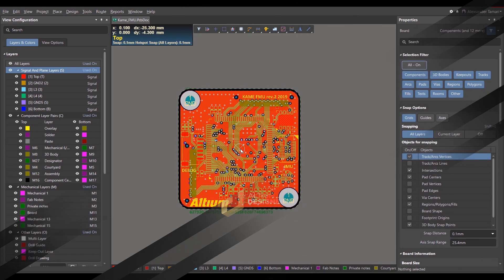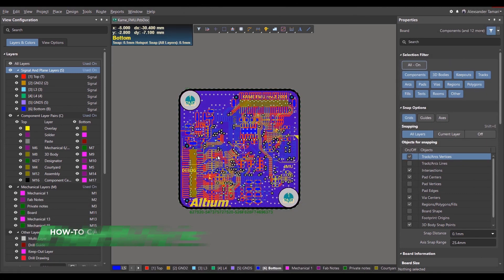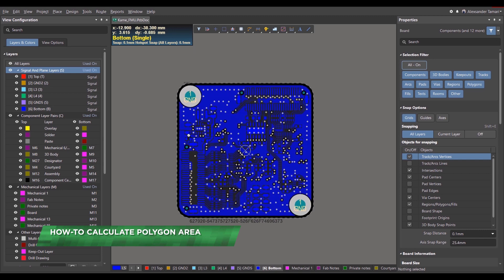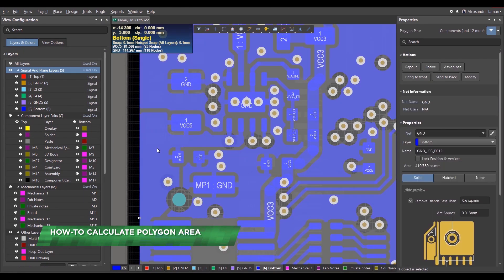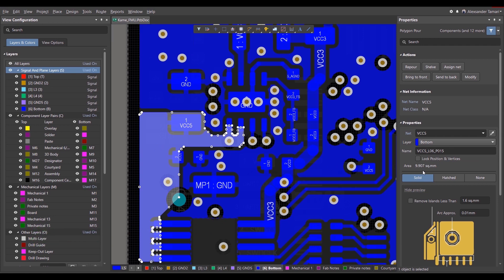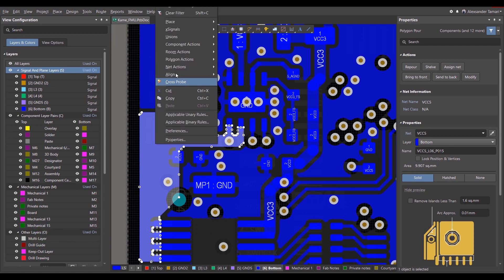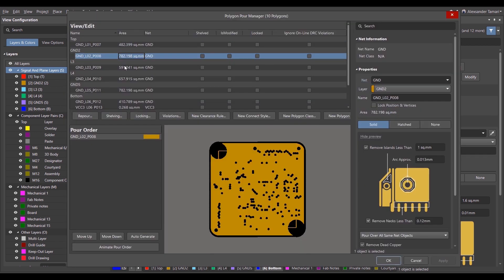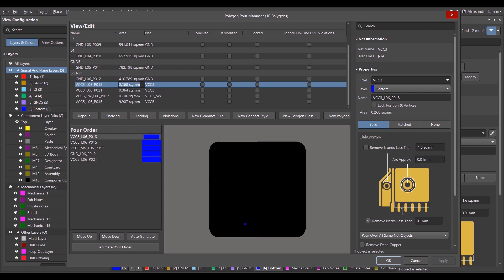How to Calculate the Area of a Polygon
This video demonstrates how to calculate the area of a polygon or region.